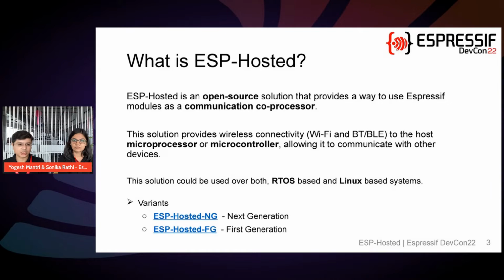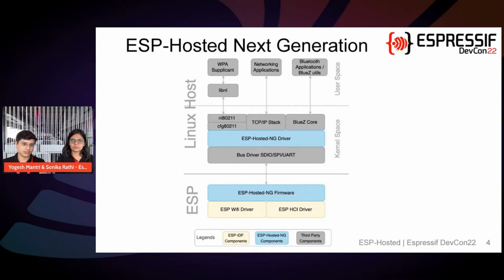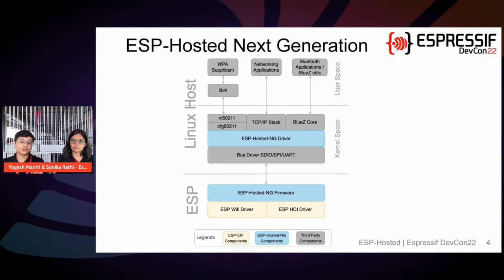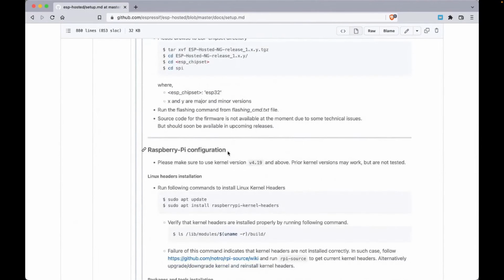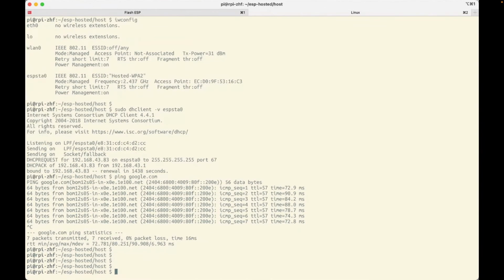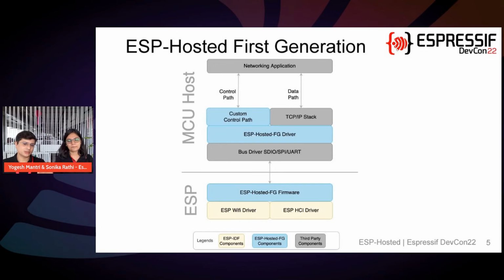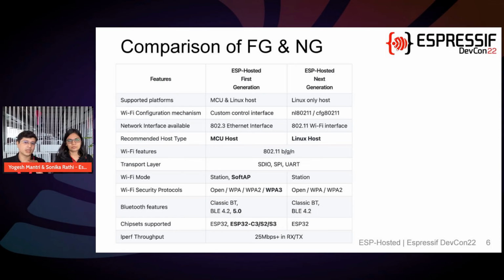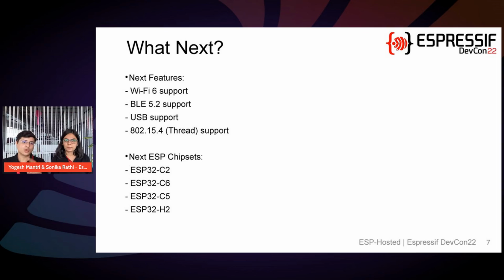EDC22 Day 2 Talk 4: ESP Hosted Using ESP32s as a Connectivity Co-processor.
From Espressif’s Pune office in India, Yogesh Mantri and Sonika Rathi present their topic entitled “ESP Hosted: Using ESP32 as a Connectivity Co-processor”. They explain that ESP-Hosted is a project with which users can take advantage of ESP32’s Wi-Fi and Bluetooth connectivity directly from a different MCU/Linux host which is connected using an SPI/SDIO/UART interface.